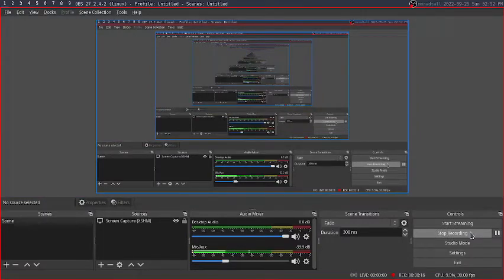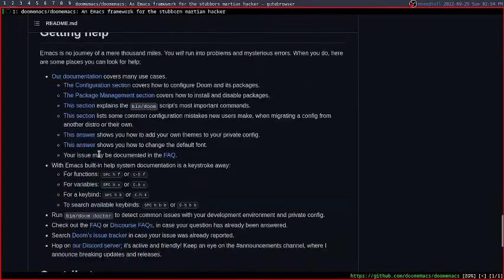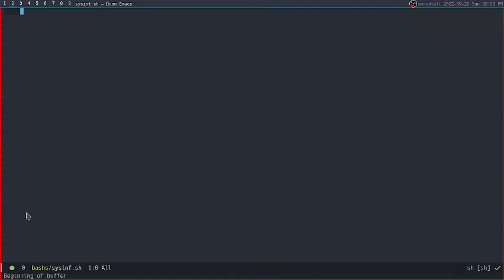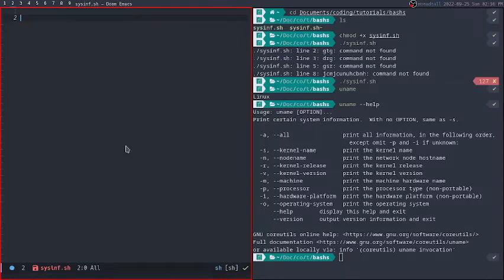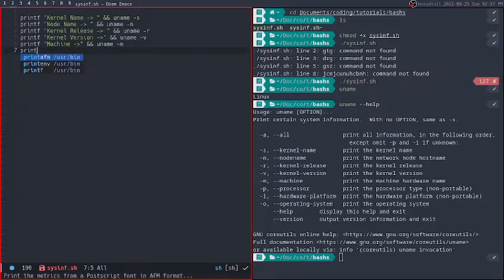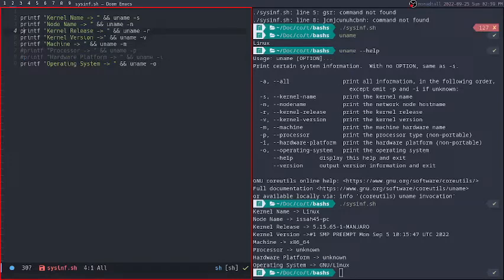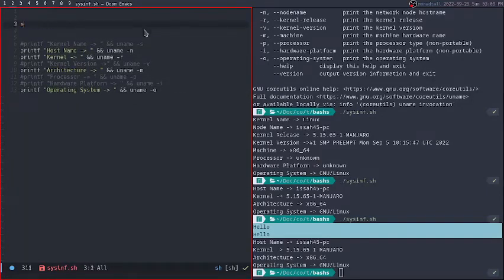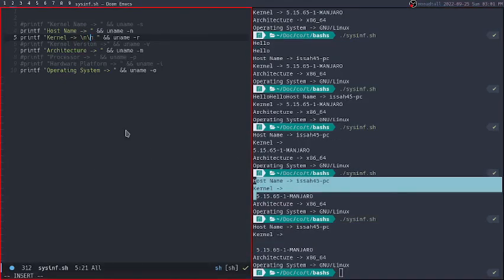Bash Scripting Tutorials | Creating A System Info Viewer In Bash Scripting & Emacs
How To Create A System Info Viewer Using Bash Scripting,
How To Create A System Info Viewer Using Emacs And Bash Scripting,
Emacs And Bash Scripting Tutorials,
Emacs And Bash Scripting System Info Viewer,